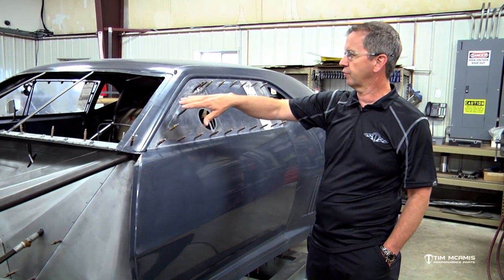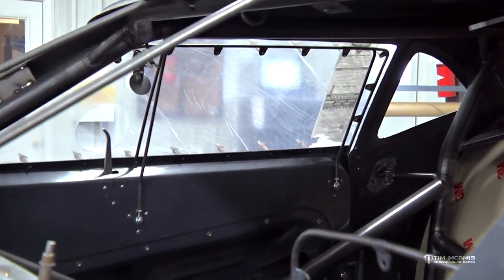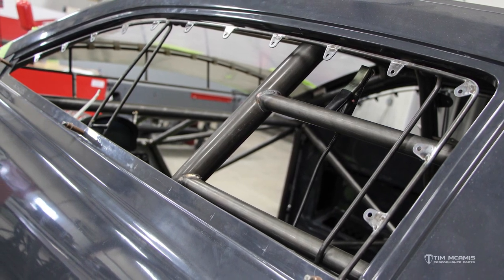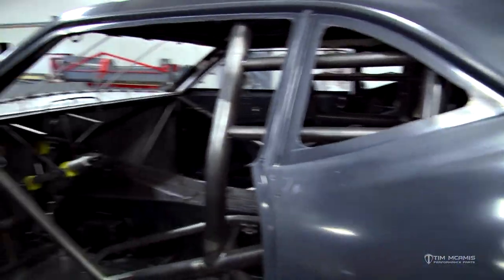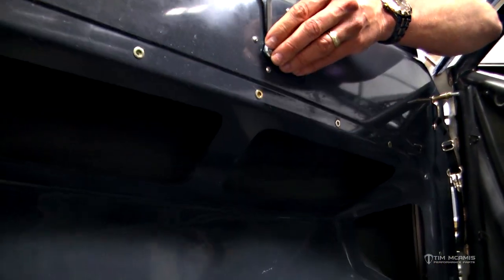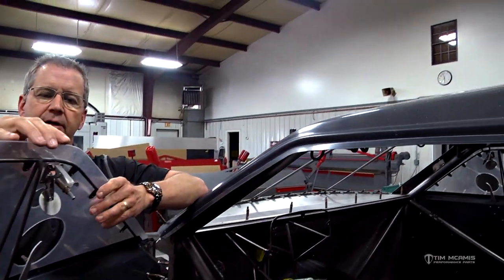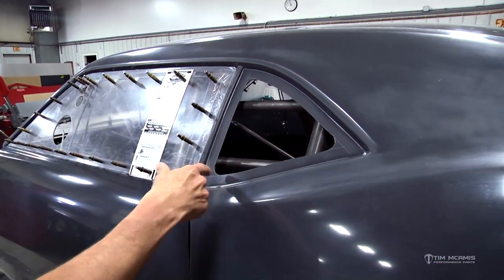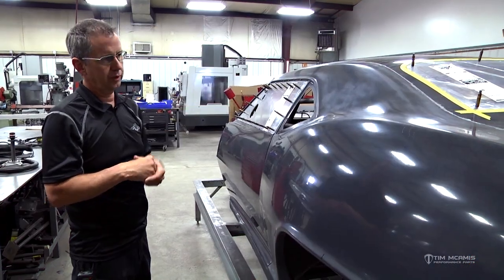Door Slammer Build: 10 – Window Installation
Ever wonder how to install windows on a car with a composite body and doors? Watch and learn.